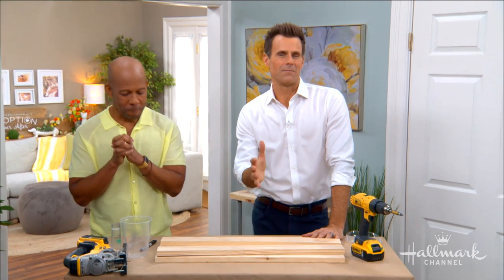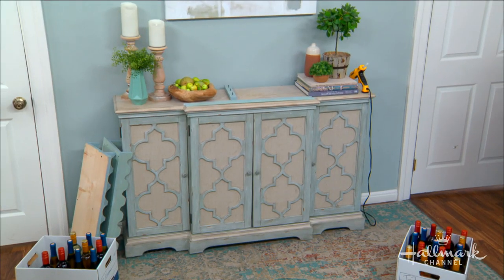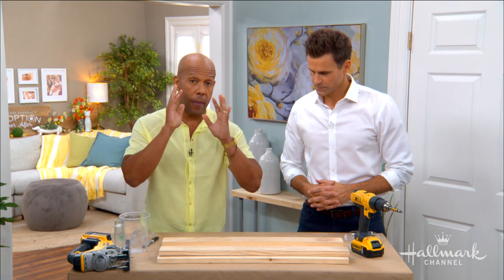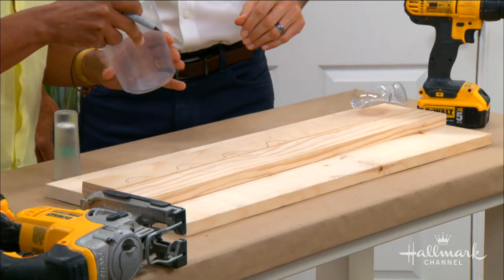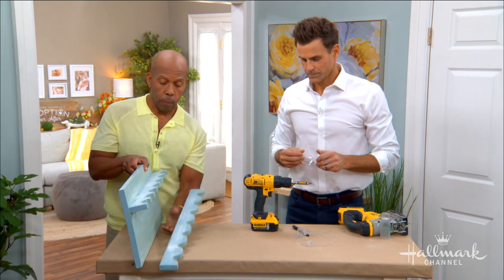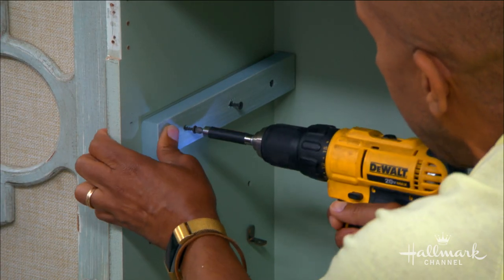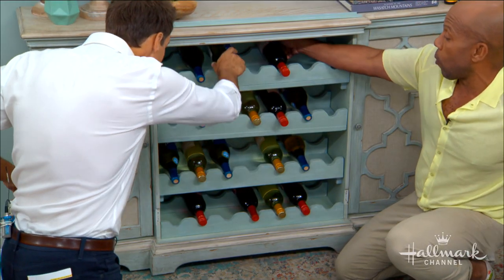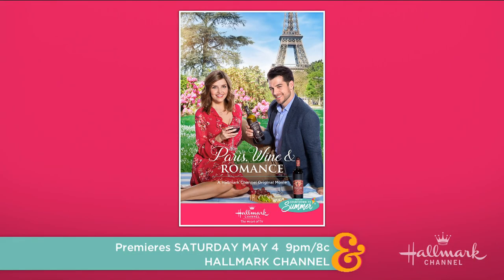DIY Dresser Wine Rack with Ken Wingard - Home & Family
Ken Wingard is celebrating the premiere of Hallmark Channel's "Paris, Wine & Romance" with this handy DIY to help store your wine.